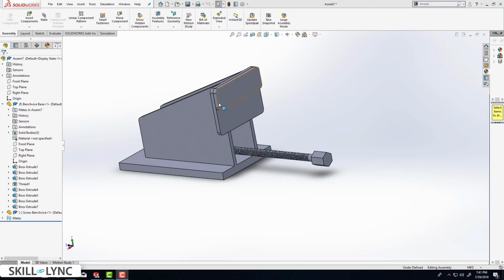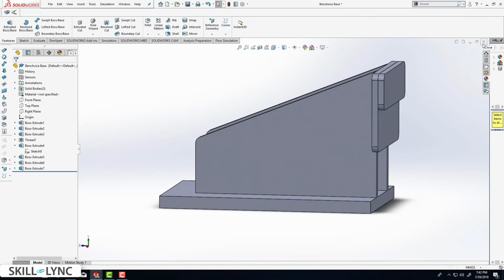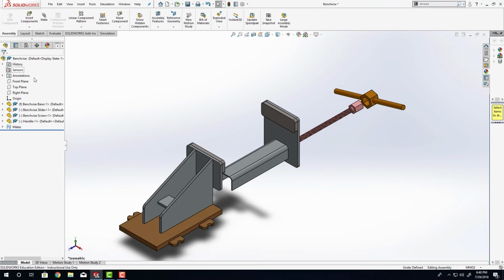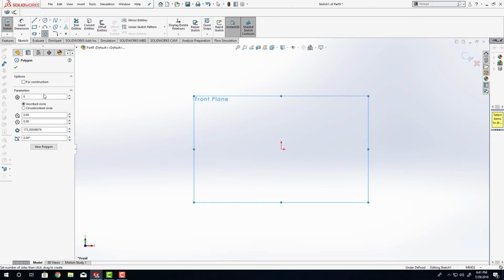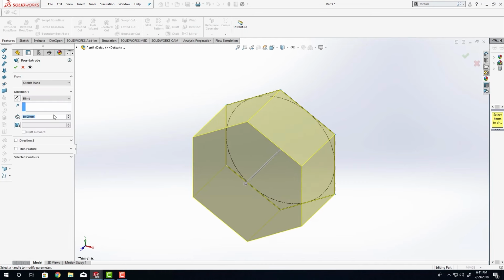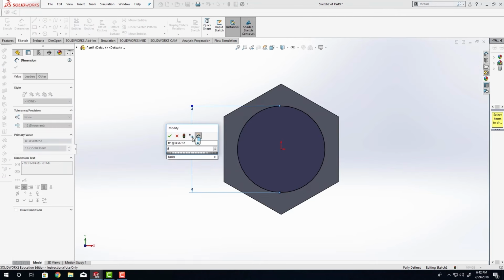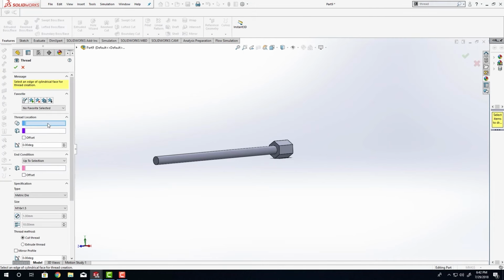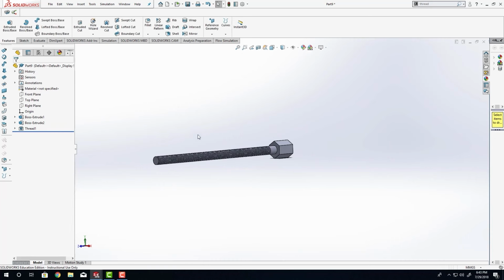Multibody Dynamics using SOLIDWORKS Tutorial from Beginners to Advanced | Episode 6 | Skill-Lync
In this series, we are learning all about Multibody Dynamics by creating a series of systems from scratch and simulating them. We are currently in the middle of modelling a Machine Vice – an ingenious mechanical tool that helps you securely hold workpieces in place.

This episode covers features the modelling of an integral part of the Machine Vice – the screw. This is the component that acts as a lever and puts the entire system into action.

Timestamps

00:00 – Correction
00:51 – Modelling the screw